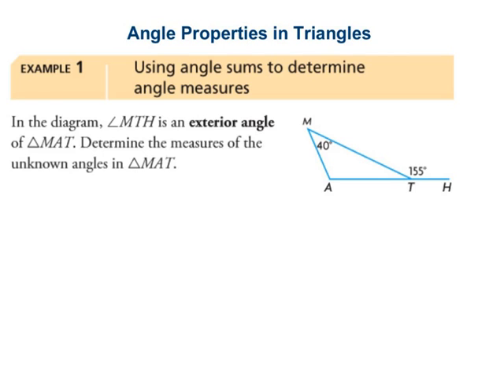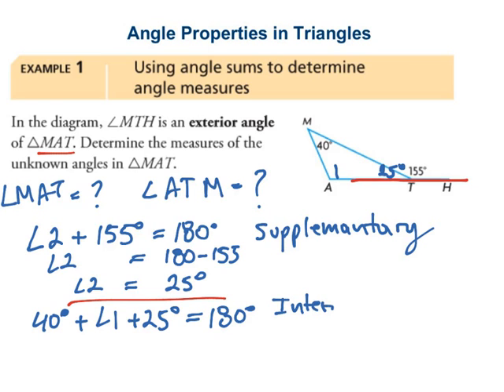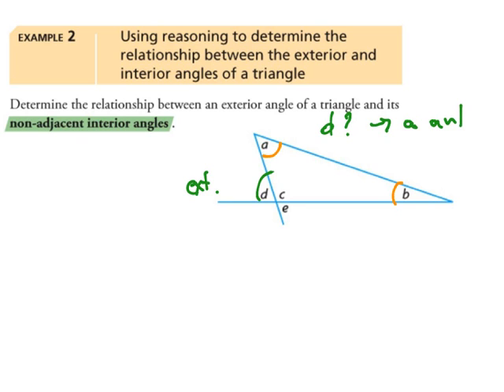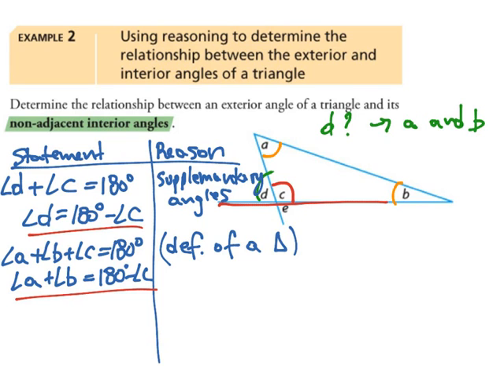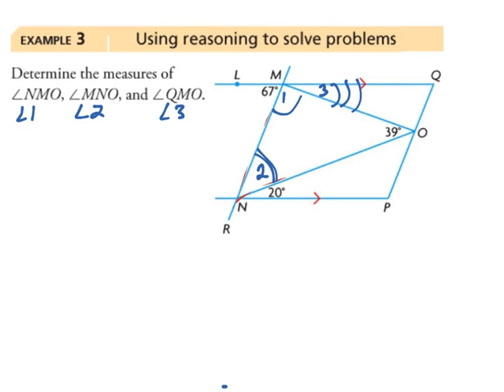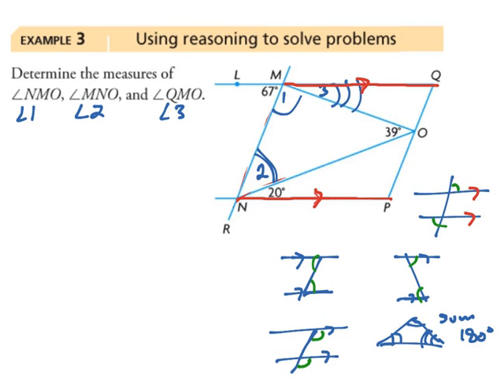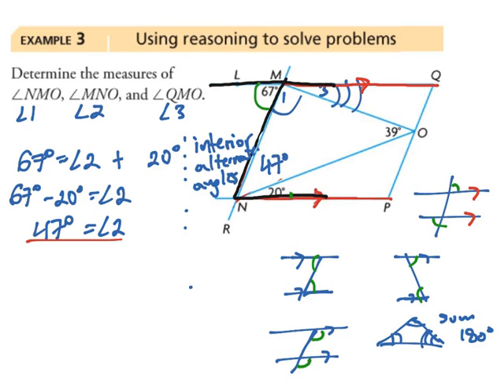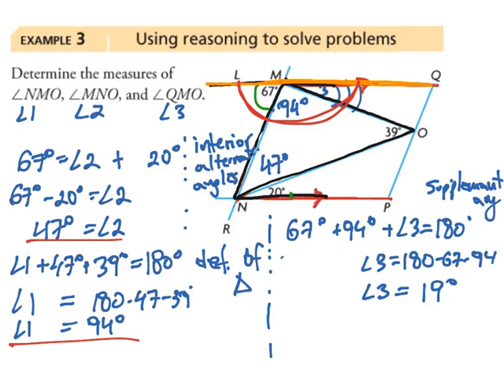Lesson 2.4: Angle Properties in Triangles